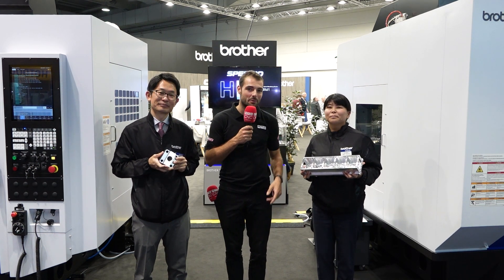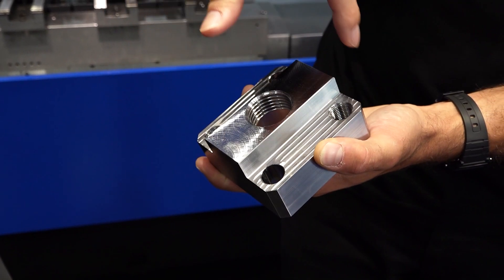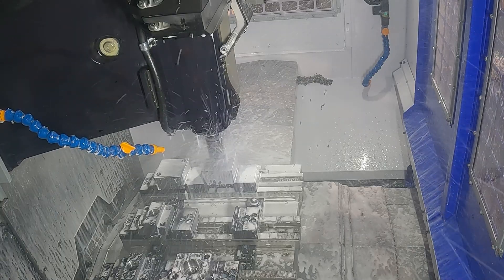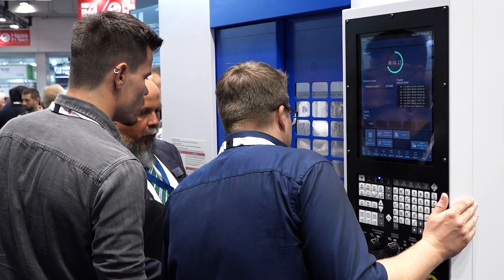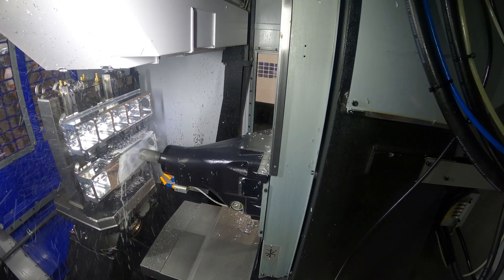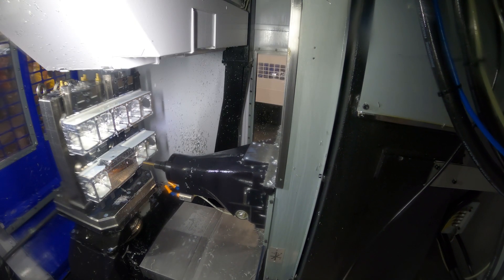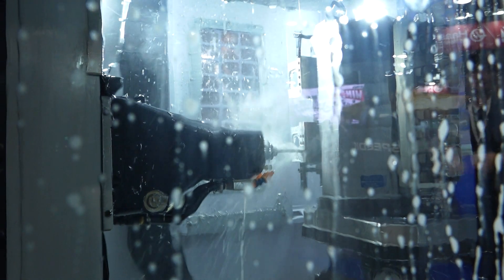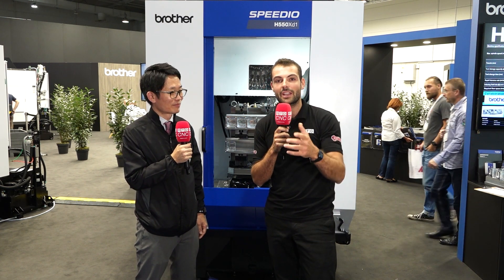Increased productivity with two brand new compact machines from Brother at EMO 2023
Do you want to increase productivity for heavy milling and aluminium machining without taking up too much floor space? Check out these two brand new machine tools from Brother at EMO 2023! Rowan of MTDCNC and Masato Yukitoki of Brother discuss the compact and energy efficient SPEEDIO W1000 heavy-duty milling machine and the H550Xd1 horizontal machining center designed for massive components. Both machines are BT30 and offer amazing tool change and chip to chip time. Tune in for a quick demo of heavy steel milling and chip evacuation on these fantastic new Brother machines that guarantee reduced cycle time and excellent surface finish!

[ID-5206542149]